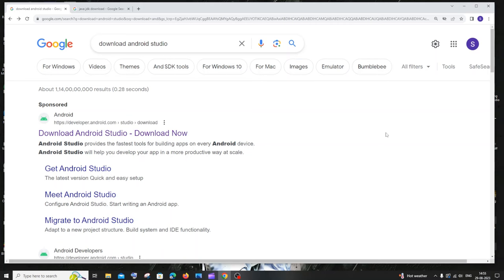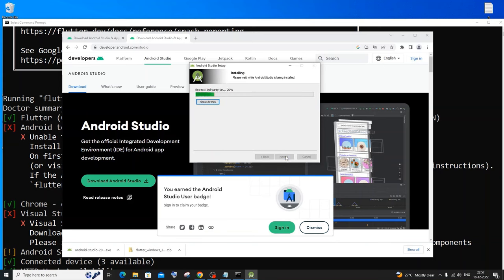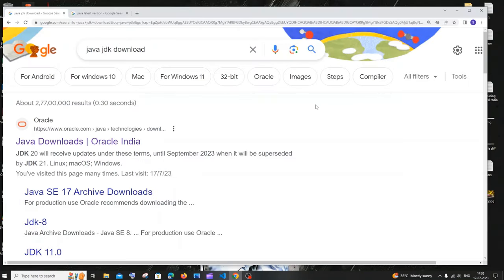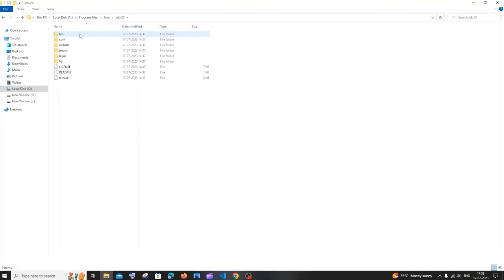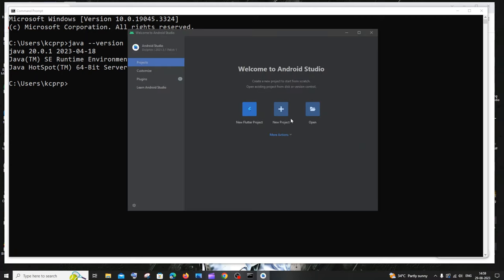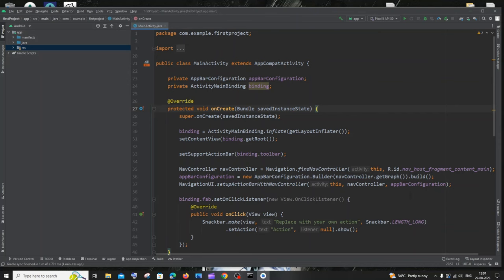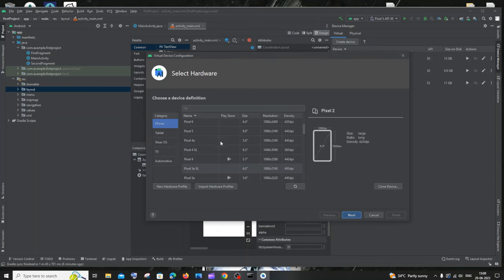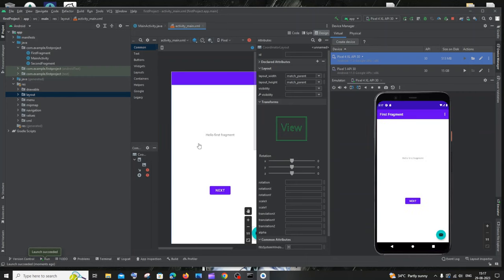How to download and install Android Studio on Windows 10/11 with Java JDK setup 2024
In this video how to download and install android studio on both windows 10 and 11 with java jdk setup is shown